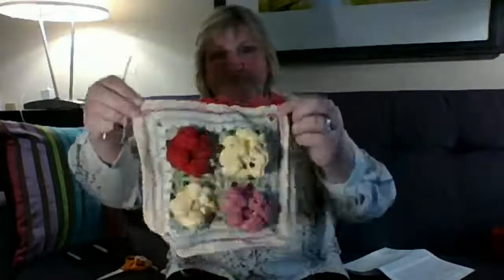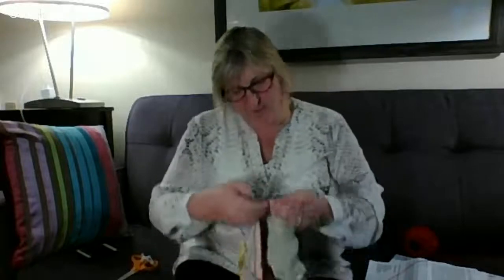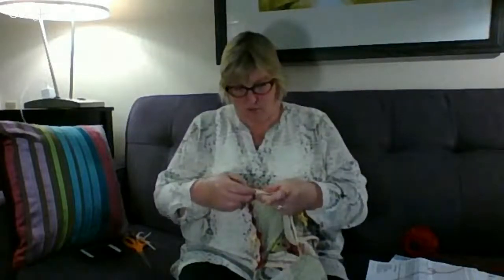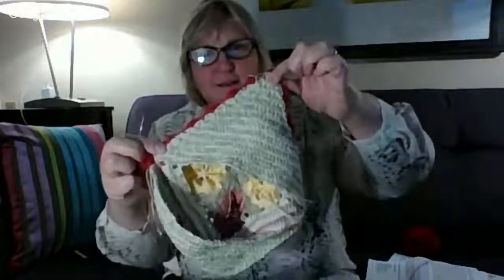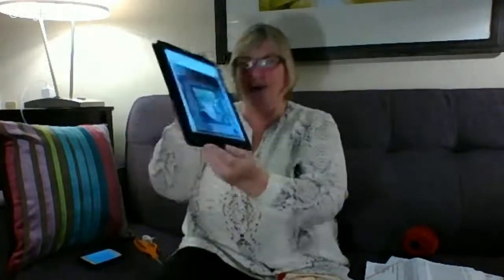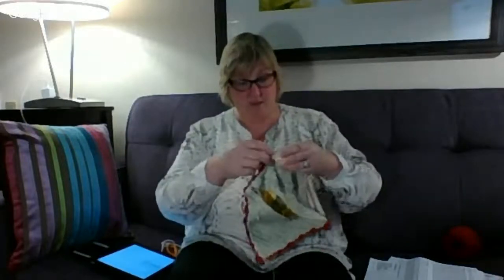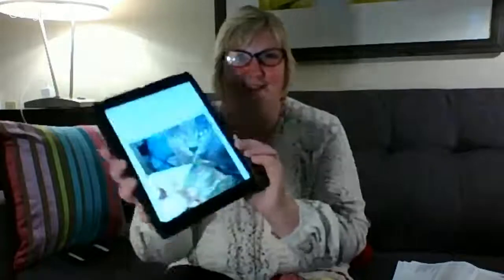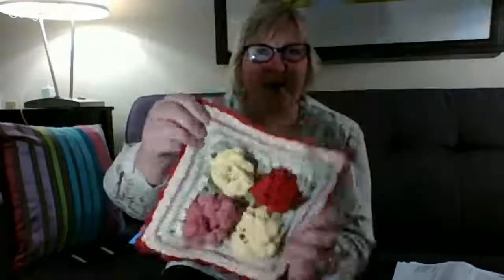Simply Colorful FiberCast: Crocheting in New Jersey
It's Friday and that means we do FiberCast -- no matter where in the world is Lynn.  Grab a project and watch her crochet a vintage potholder.